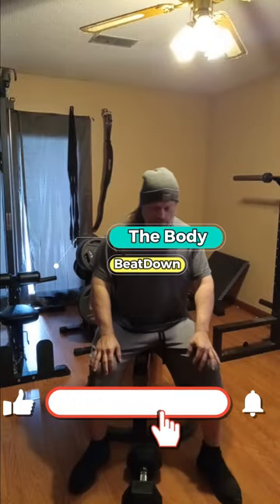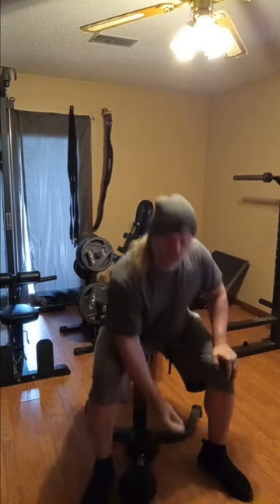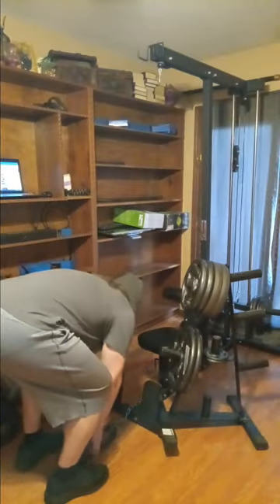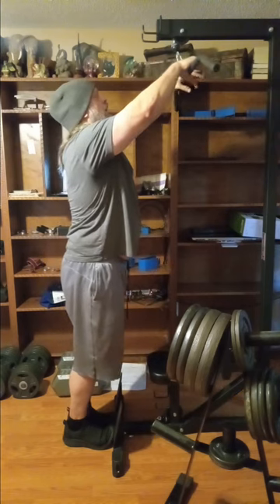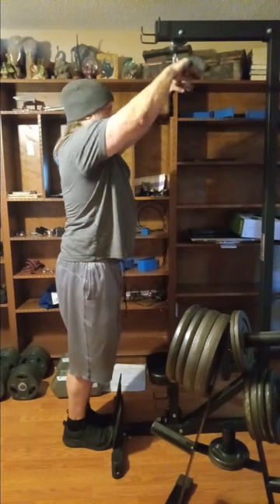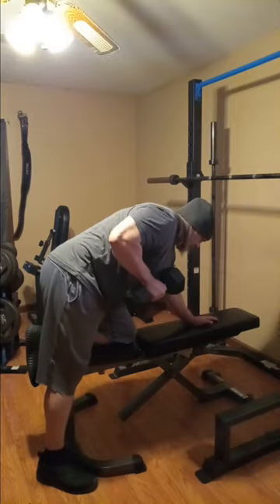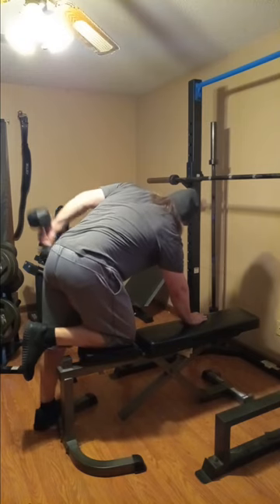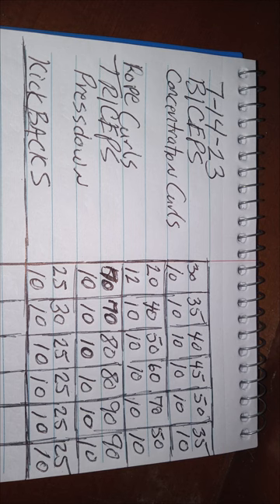Arms Hulk Hogan Approved 7 14 23